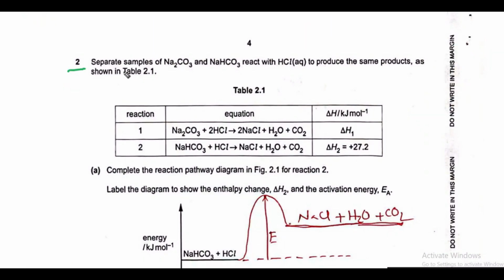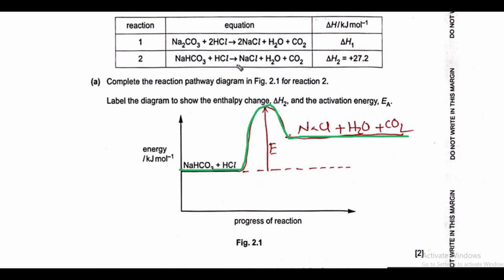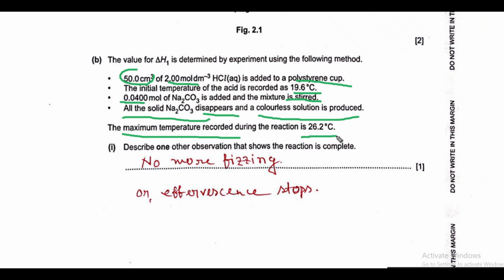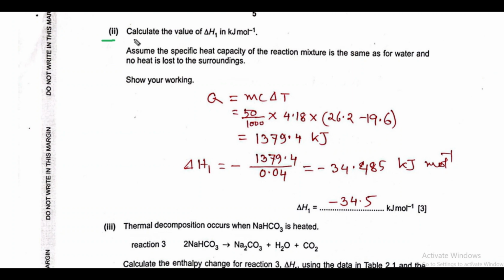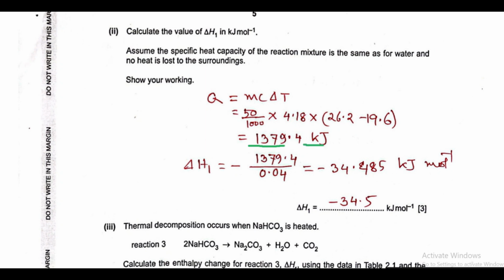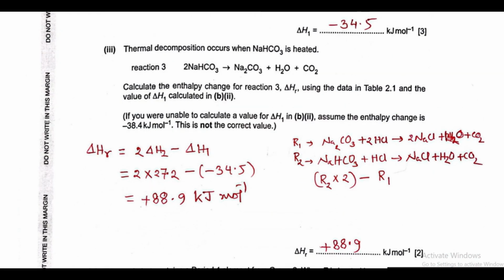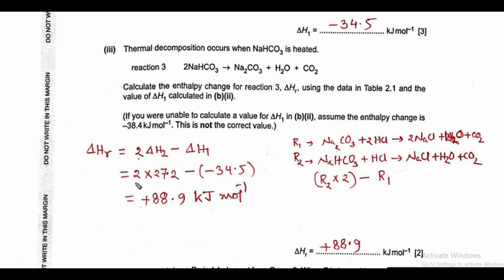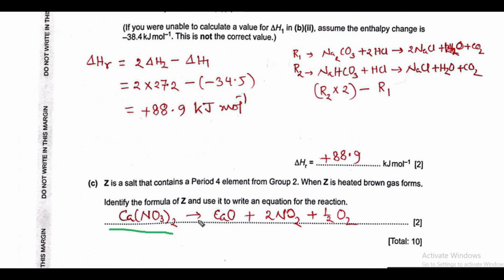9701/2024/M/J/22.Q.2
9701/2024/M/J/22.Q.2
edexcelaschemistry